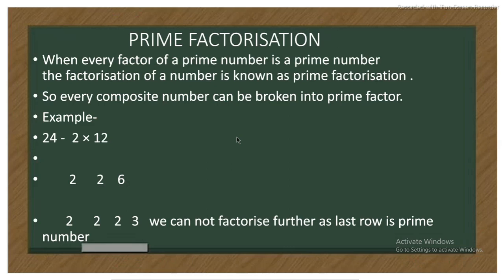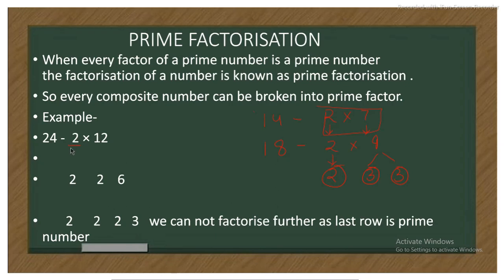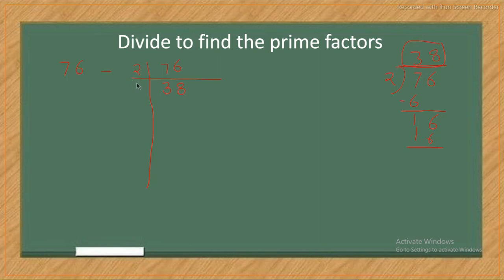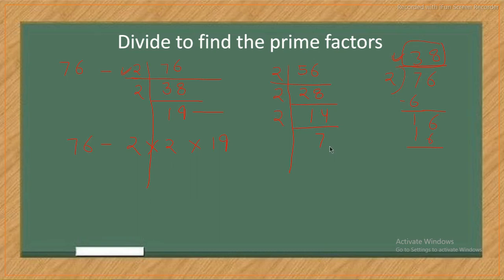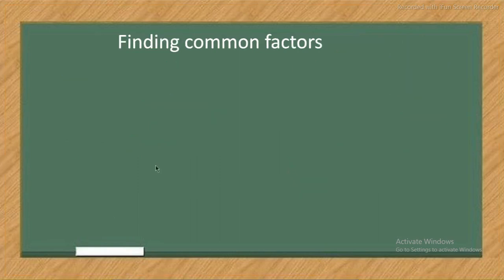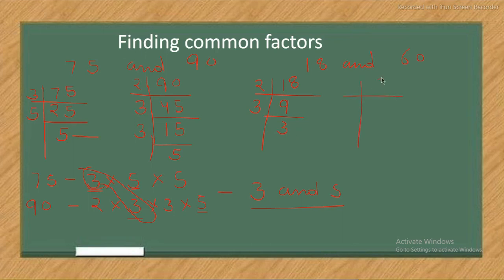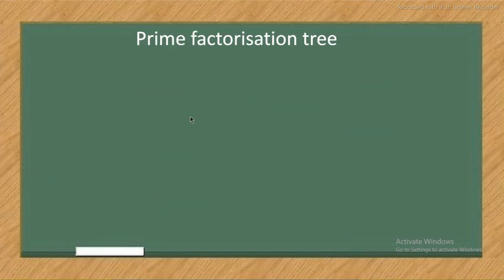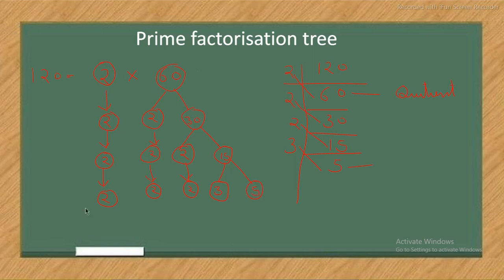Factors and Multiples (Prime Factorisation)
Learn maths in easy steps with Sukriti Edutech
Thankyou !